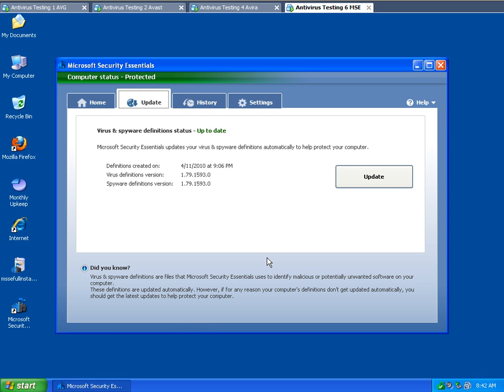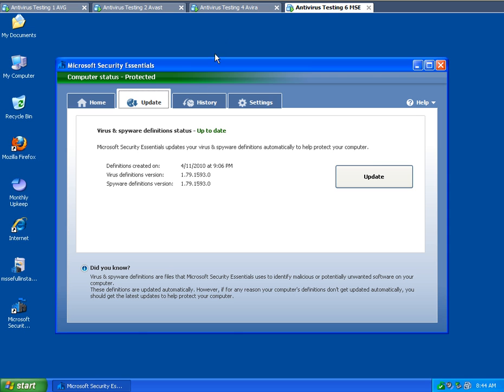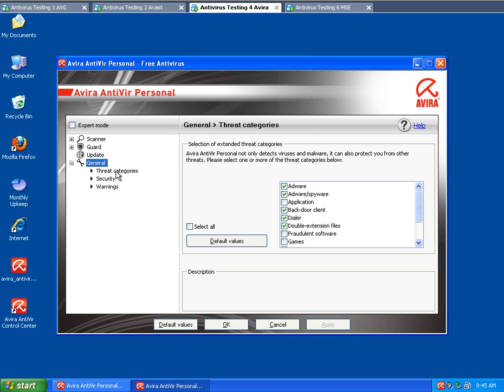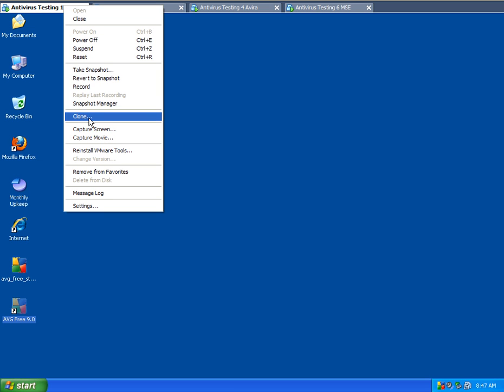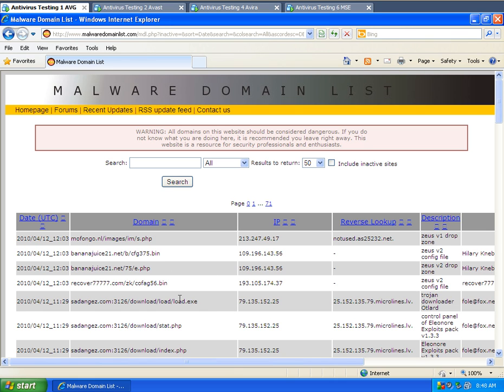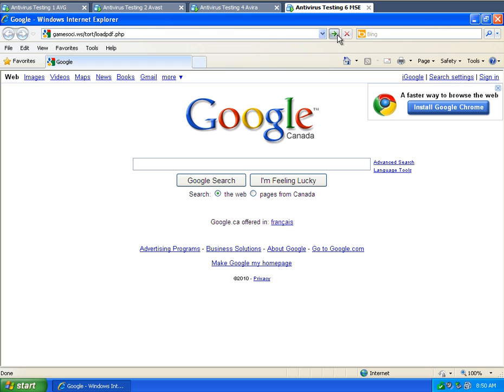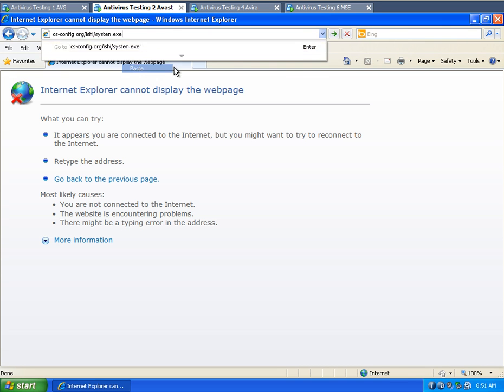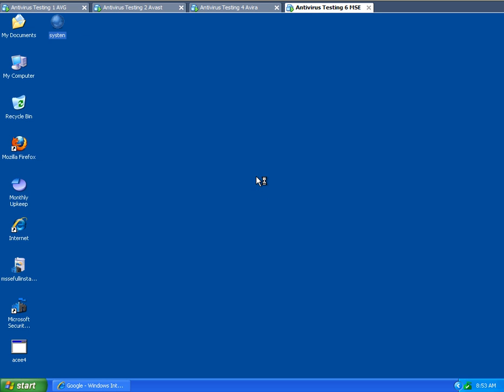Testing AVG VS AVAST VS AVIRA VS MSE Against Viruses on April 12 2010 Part 1